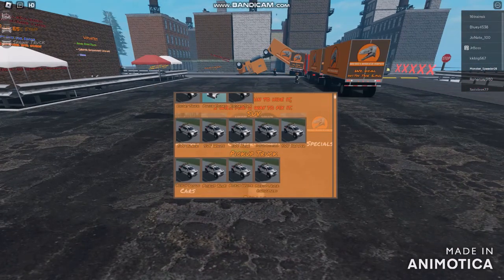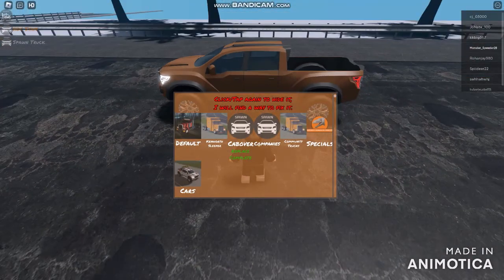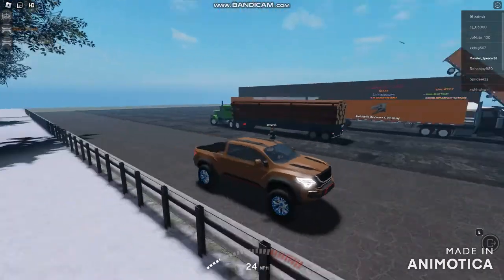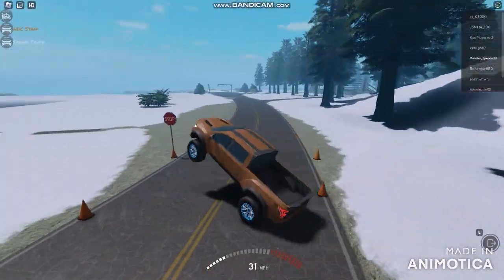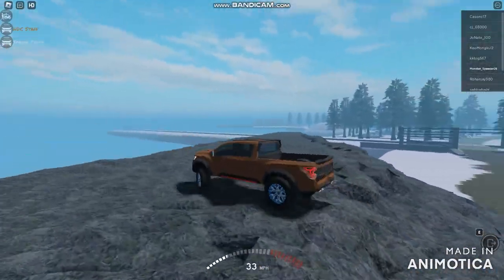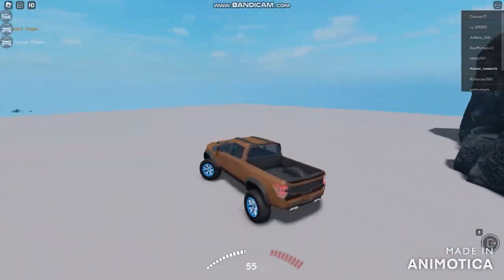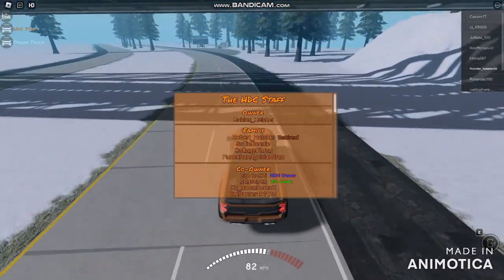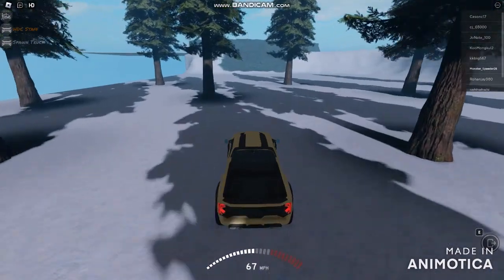HDC Trucking Roleplay The Standard Driving only as a Pickup Truck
HDC Trucking Roleplay The Standard

BROFIST .

WARNING!

Good Night✌